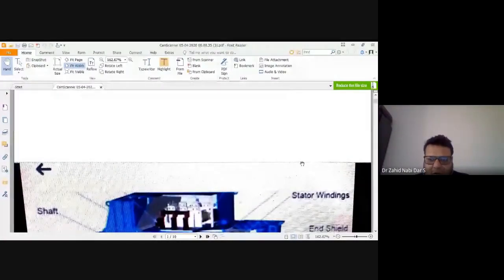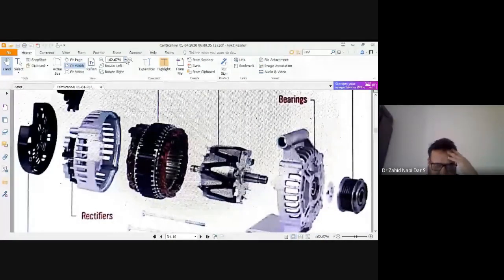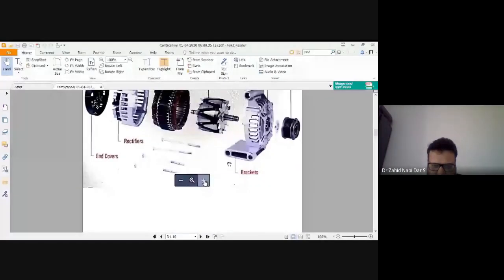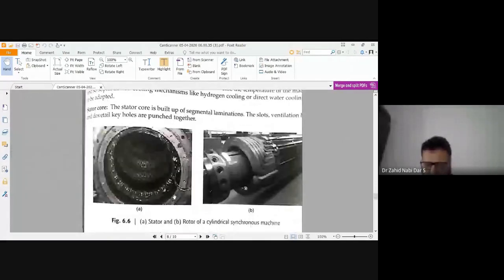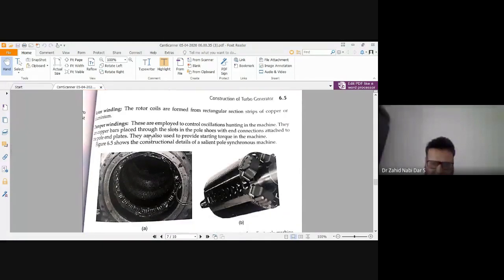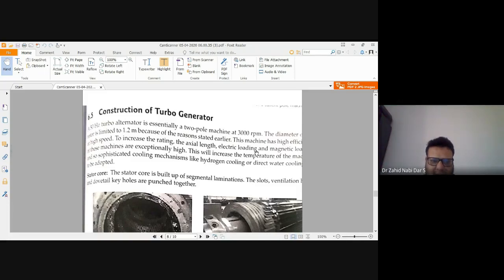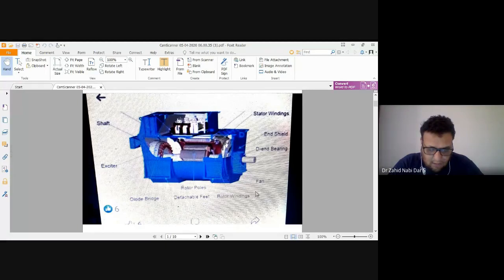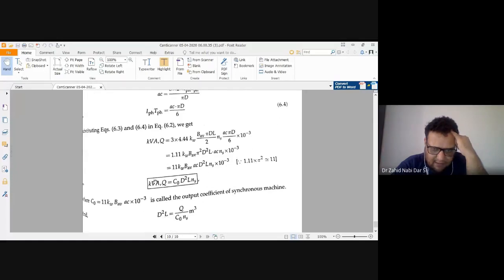Synchronous Machine Hunting and Damper Bars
Concept of Hunting, Use of Damper Winding, Sailent and non-sailent pole(cylindrical pole) rotors.Construction of synchronous generators.Turbo Alternators and Hydro Alternators. Kaplan francis  Turbine